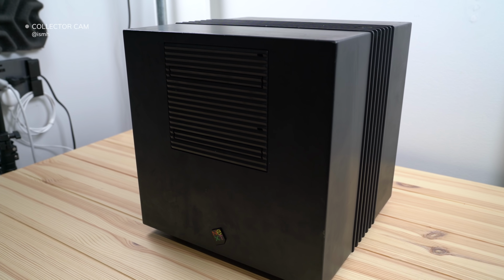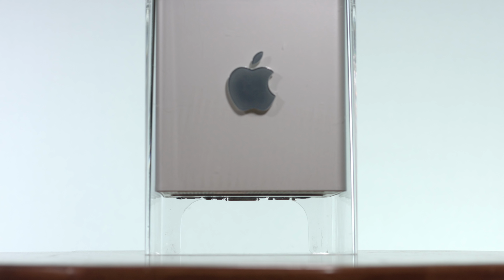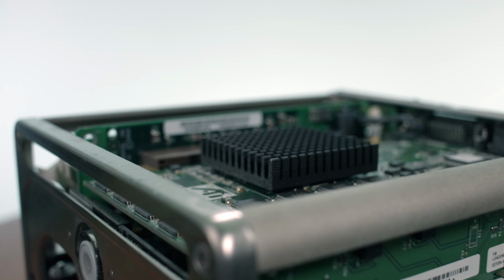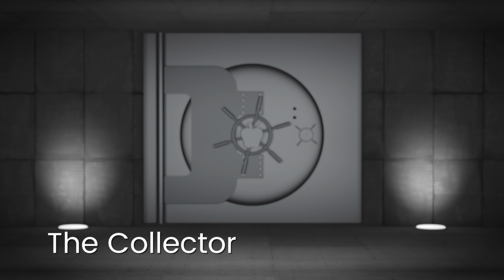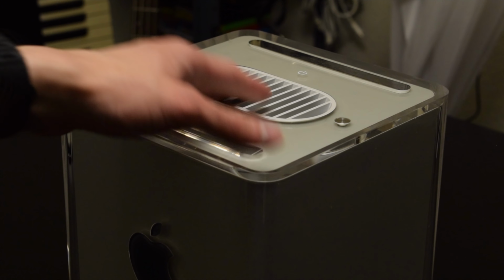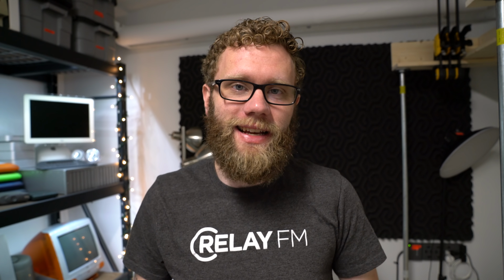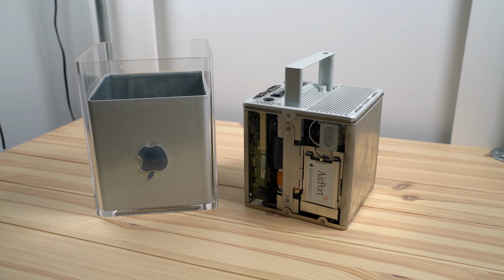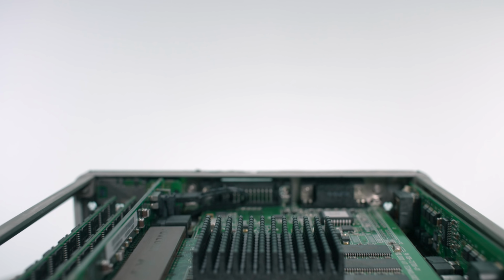Power Mac G4 Cube (ft. Druaga1 and 512 Pixels) - Vintage Apple Vault #2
Steve Jobs admired the cube as a design. The Power Mac G4 Cube shows this in its DNA, and pays homage to the NeXTcube from Steve Jobs’ computer company before he rejoined Apple. Join Ken, Druaga1, and Stephen Hackett from 512 Pixels, as they explore this vintage Mac.

Get more vintage Apple tech!
Don’t miss future tech videos!

THE AWESOME PEOPLE BEHIND VINTAGE APPLE VAULT
Brent Penrose (PenroseFilms)
Will
Dylan Hopf
Carl P.
Ken Hoerz
Zach Unferth
Druaga1 (@druaga_1)
Stephen Hackett (@ismh)
Colin Wirth (@ThisDoesNotComp)
Michael MJD (@mjdtweets)
Nauta (Sinneau)
Nic (Lilz)
Ken